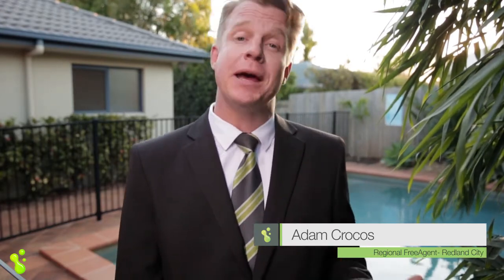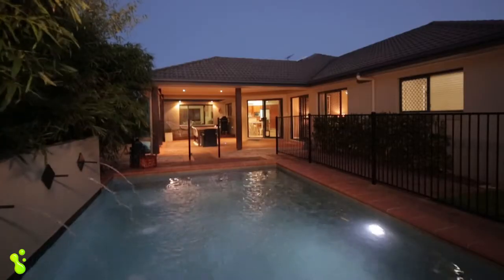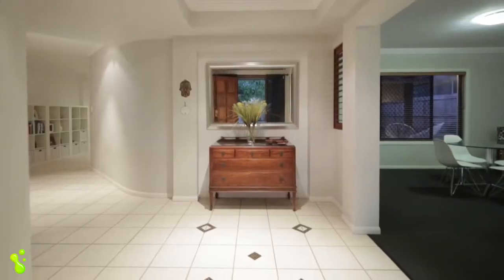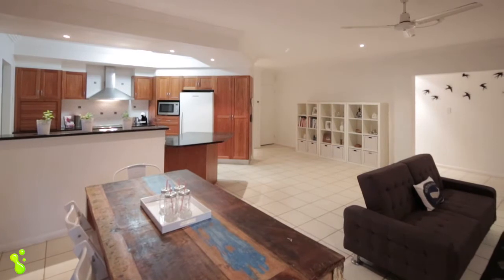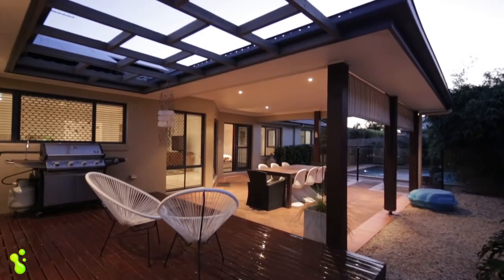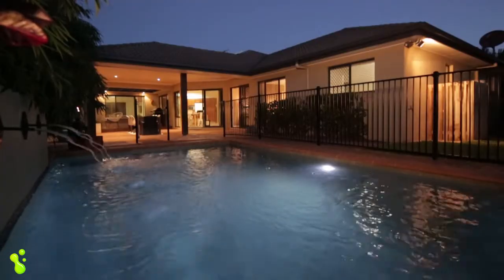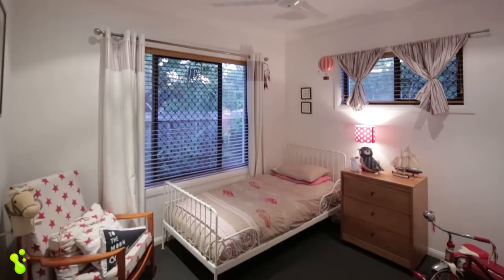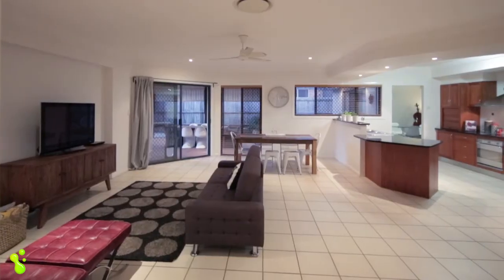72 Belford Drive, Wellington Point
Property Presented by Adam Crocos from freedomproperty.com.au